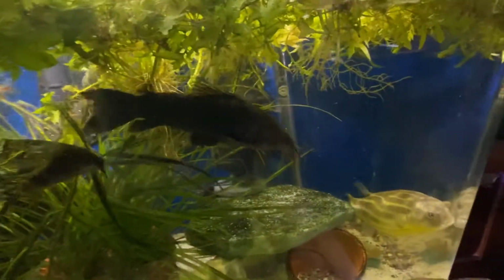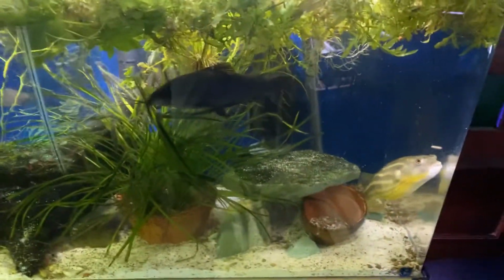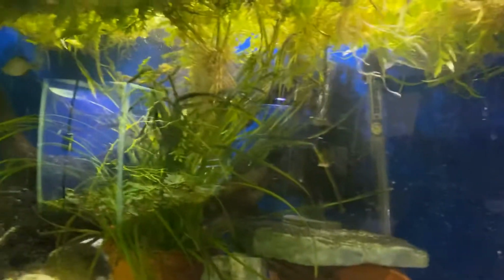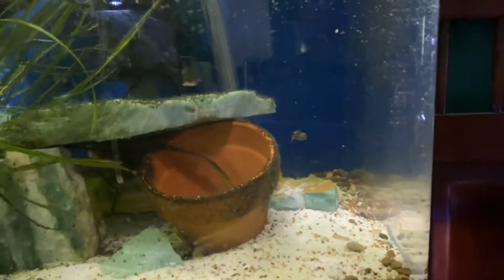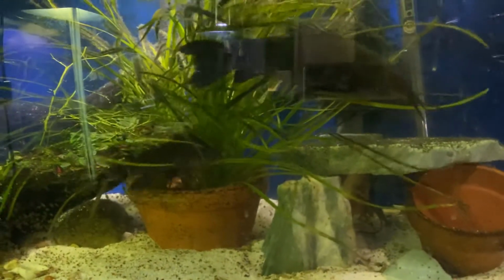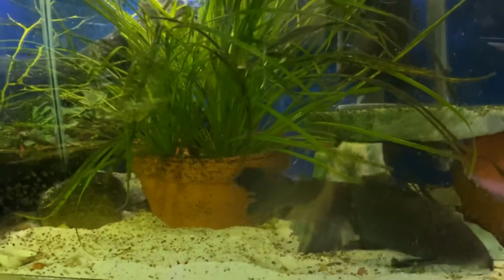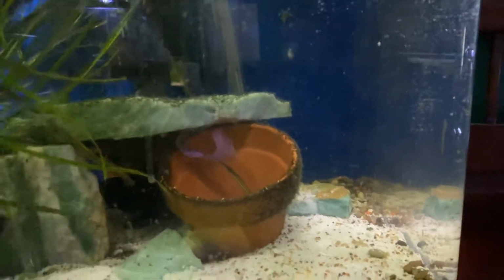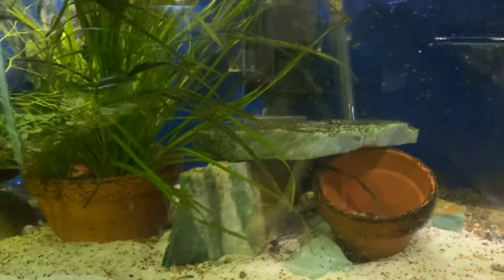Dharma the Fahaka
A meander around Dharma’s tank.